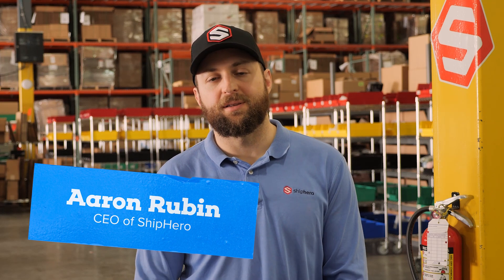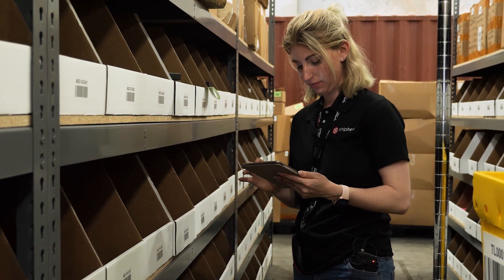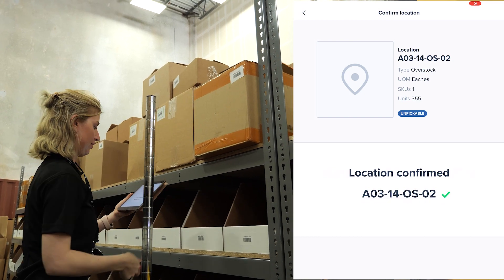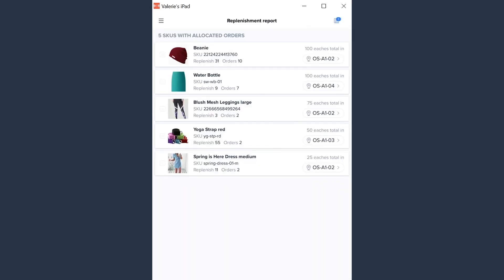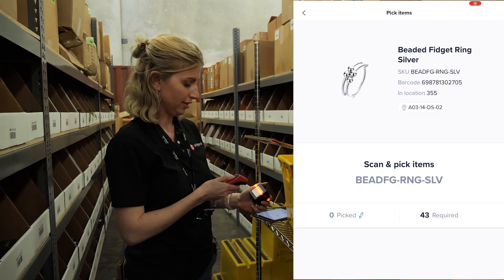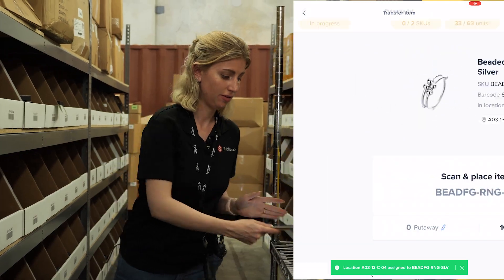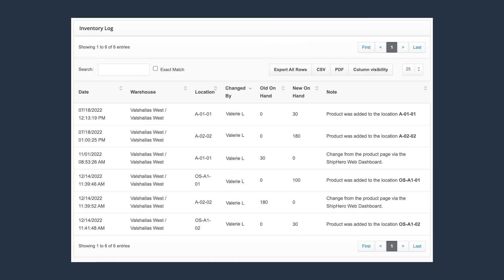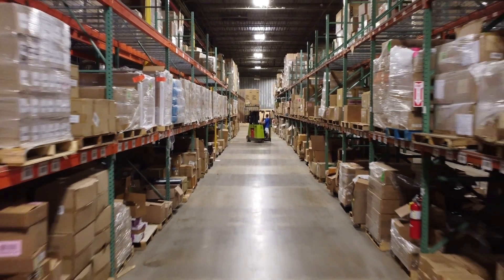Introducing Mobile Replenishment: Simplify Your Warehouse Inventory Management | ShipHero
Mobile functionality in your warehouse is the key to efficiency and accuracy - that's why ShipHero has introduced Mobile Replenishment in our WMS. Now you can replenish inventory right from ShipHero's mobile app. No more printing out reports, wrangling Post-it notes or *gasp* trying to remember where you need that inventory. Now it's all easily found and managed within ShipHero's Warehouse Management System.